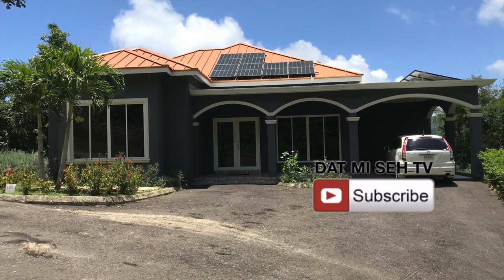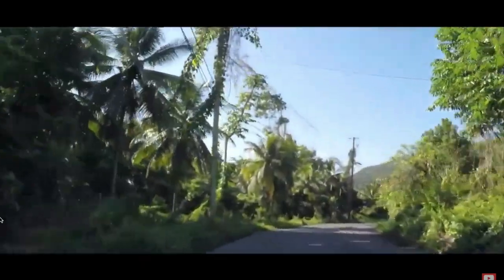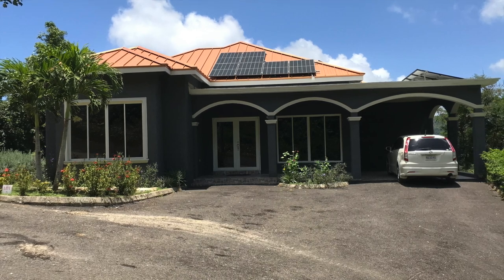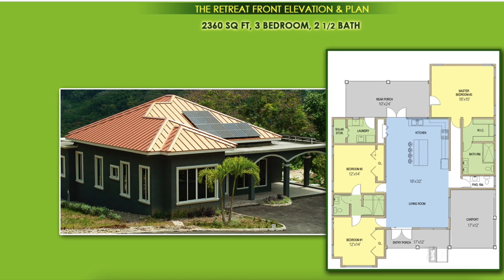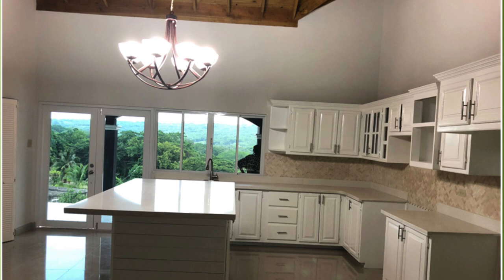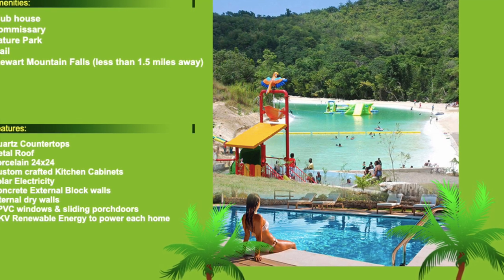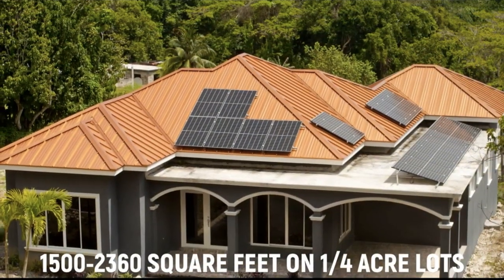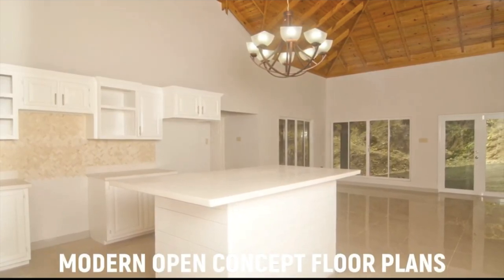HOUSE HUNTING IN JAMAICA | THE SANCTUARY ST MARYS | JAMAICA REAL ESTATE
We visited The Sanctuary, a new eco development in St Mary. Each unit will come with solar panels, and the development will feature a bird sanctuary, a swimming pool, and water will be harvested. Prices start from $209,000 USD, $32,000,000 JMD, £ 150,000 GBP

Are you an AirBNB host/owner, landlord, realtor, or developer, and have a property to showcase. We are happy to act as a medium to show, advertise and promote your property on our channel and throughout our business.